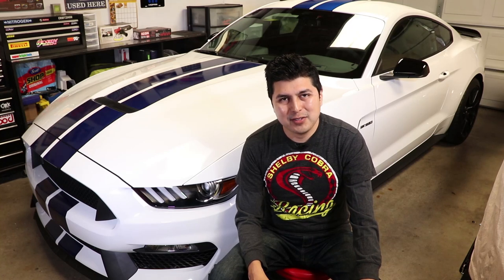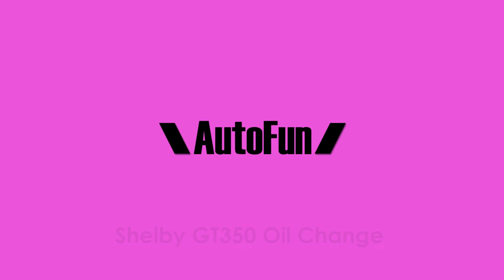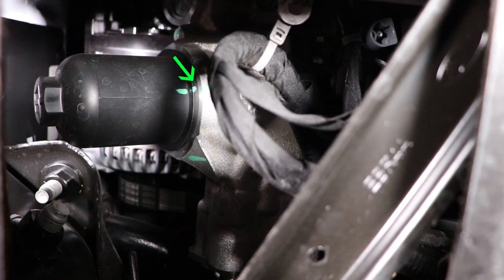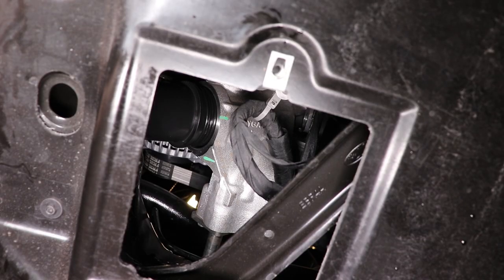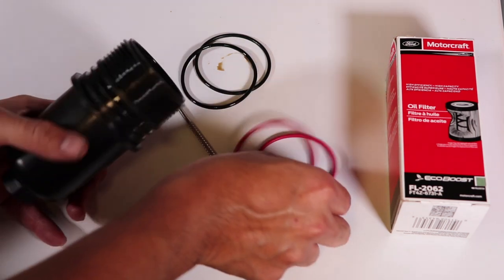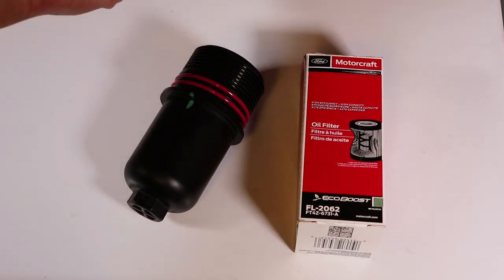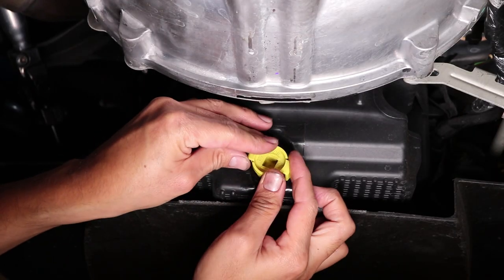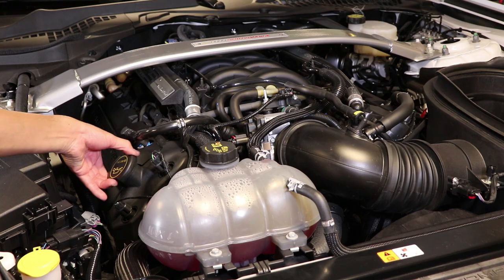Ford Shelby GT350 Oil Change (2017-2020)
How I change the oil on my Shelby GT350 (with canister style oil filter).
Link to parts below.

Tools:
3/8" Drive Socket & Ratchet Set
My Car Lift